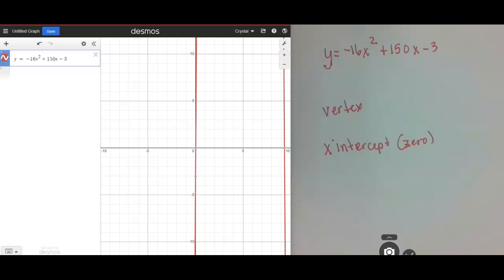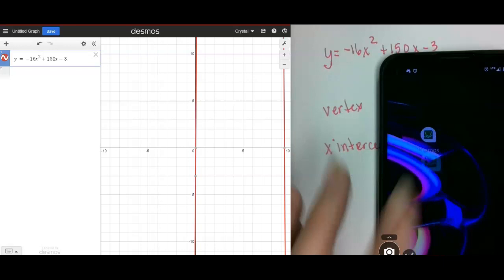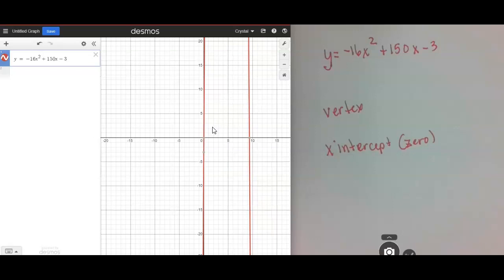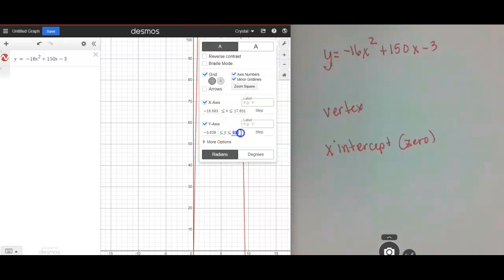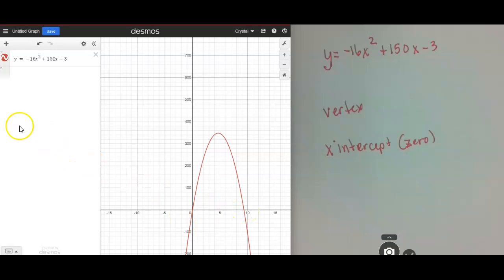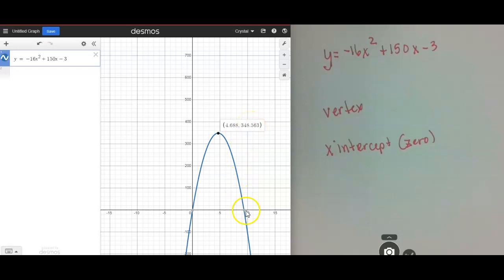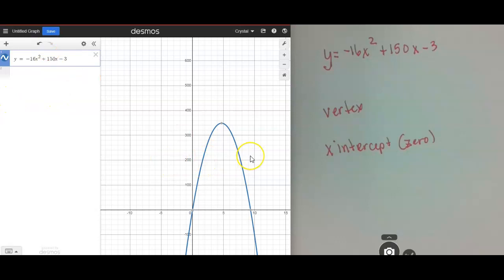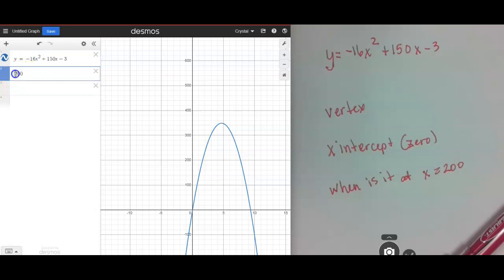Desmos graph Quadratic